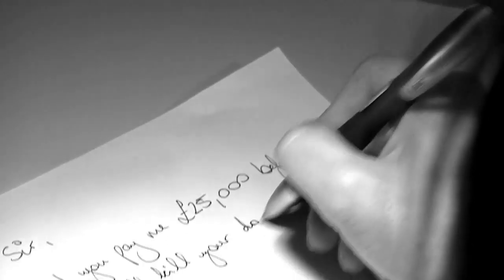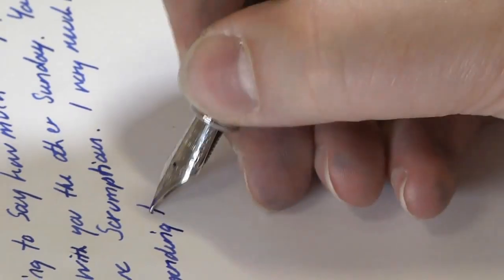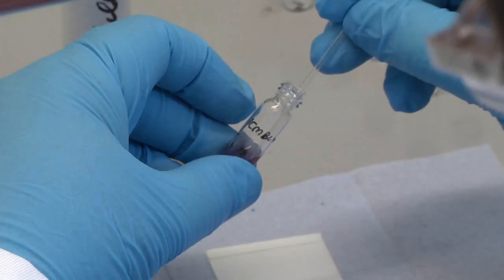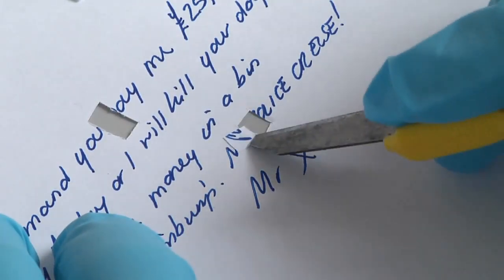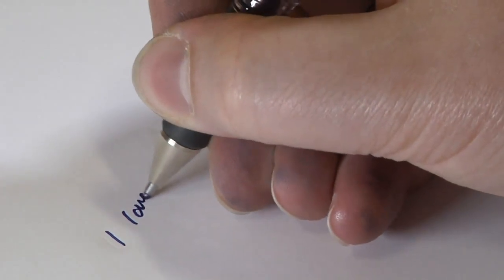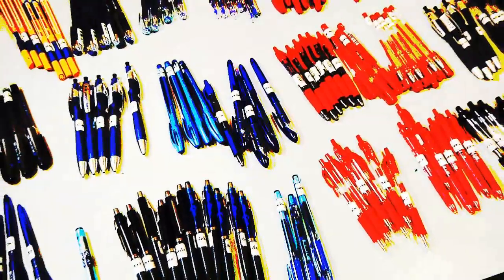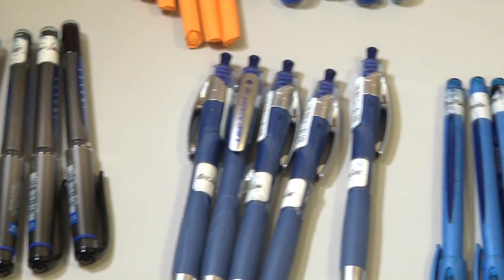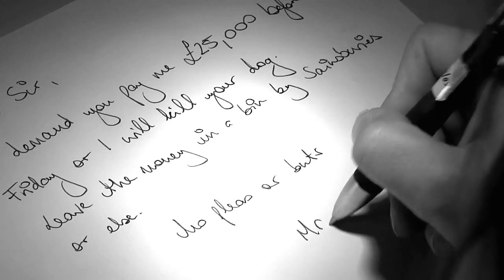Forensic Ink Analysis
A professionally produced webcast designed to inform the general public on the nature and value of my PhD research (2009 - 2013) into forensic ink analysis. This webcast was originally uploaded to the Strathclyde Uni YouTube channel on 7 March 2011 and was removed at the end of November 2017 (link no longer available), during which time it received 19, 460 views.  This webcast was also displayed within Glasgow Science Centre as part of an exhibition after winning a University based competition in 2010/11 and is now available to view here, on my own YouTube channel.